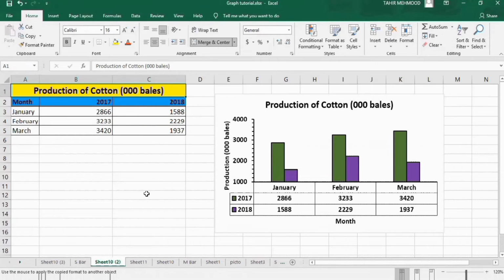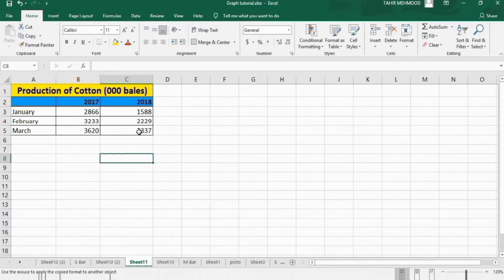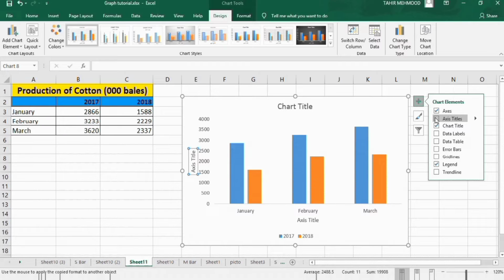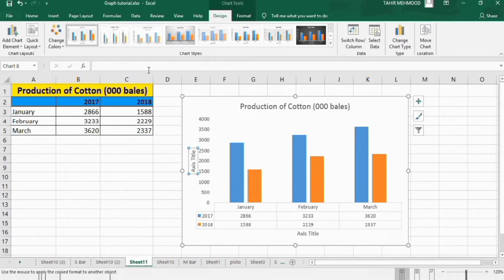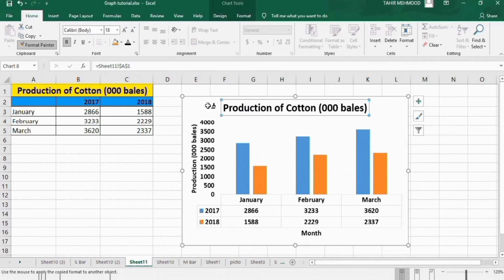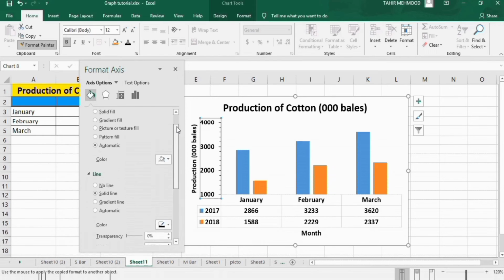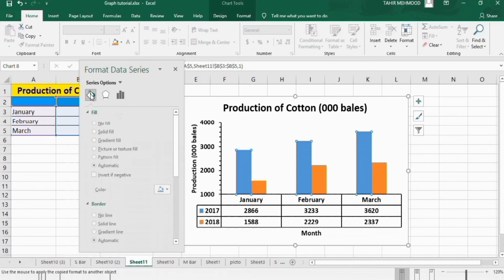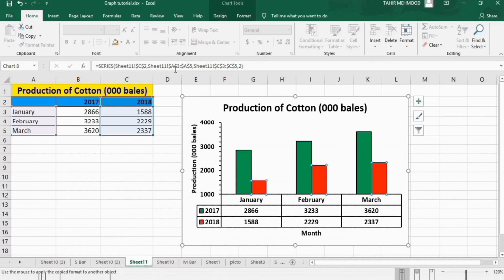How To Make A Multiple Bar Graph In Excel (With Data Table)| Multiple Bar Graphs in Excel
In this video, you will learn how to easily make a multiple bar graph with a data table in excel using multiple sets of data. I have used different data series/sets of data to make one graph (bar graph). In addition, you will also learn how to formate the bar or column chart/graph in excel 2016. I will also explain conditional formatting of bar graph such as how to change the color of bar, how to place a border around the bar, how to insert a solid line in axes, how to insert chart and axis title and how to adjust axis values and how to adjust bar width and width between bars. A bar chart or bar graph is a chart or graph that presents categorical data with rectangular bars with heights or lengths proportional to the values that they represent. A multiple bar graph is helpful when you have various series of data or multiple data and you want to plot it on the same graph. The bars can be plotted vertically or horizontally.
Other YouTube queries:
Multiple Bar Graphs in Excel,
Simple Bar Graph and Multiple Bar Graph using MS Excel (For Quantitative Data),
How To Make A Multiple Bar Graph In Excel,
How to Add MULTIPLE Sets of Data to ONE GRAPH in Excel,
Clustered columns chart in Excel,
how to create graph in microsoft excel,
bar chart in excel,
how to make bar chart in excel,